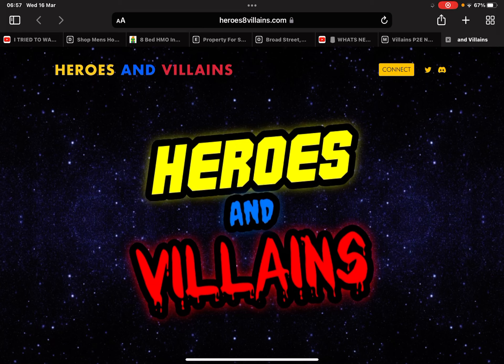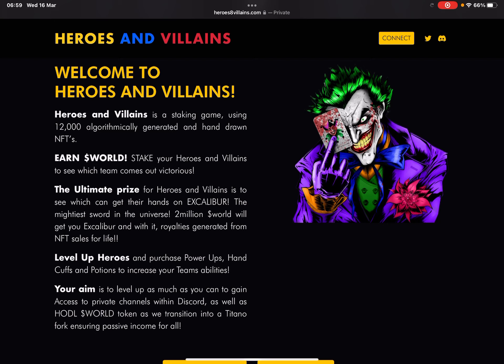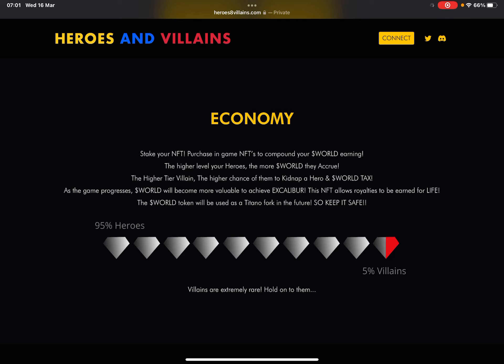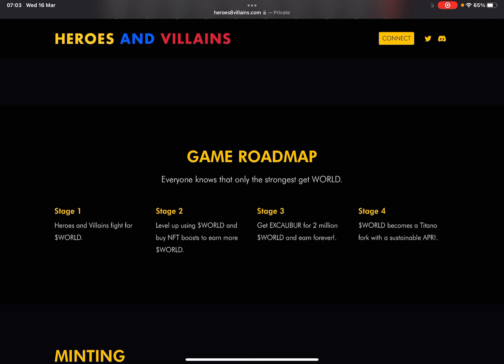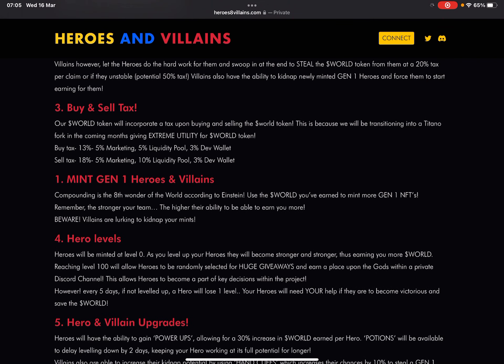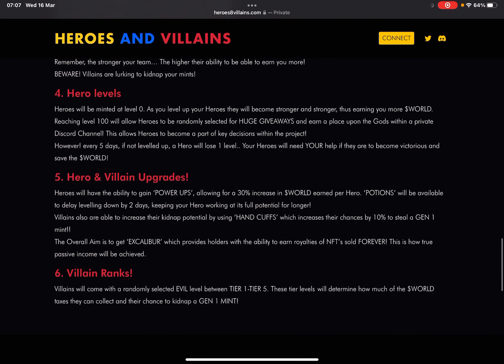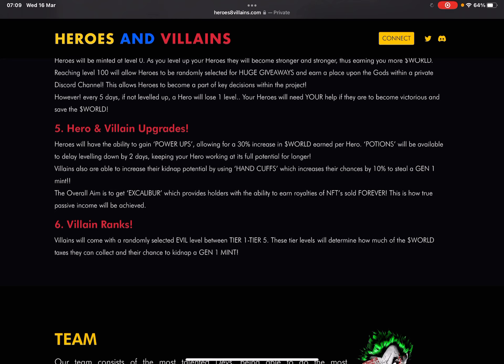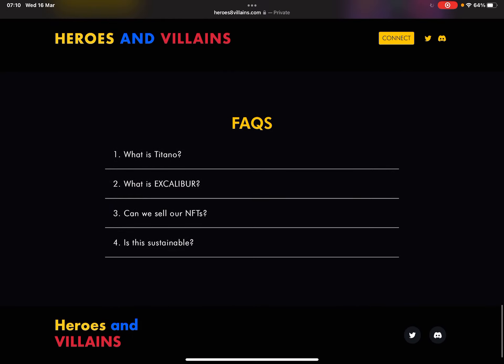🚨 HEROES AND VILLAINS! VERY SUSTAINABLE! NEW UMPCOMING NFT P2E GAME!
Get access to ALL of my Trades, Technical Analysis, Watchlists, News, Community Members, Discord, One to One Calls, EXCLUSIVE DAILY VIDEOS NOT ON YOUTUBE and much more!

🚨 Welcome to my YT channel where we talk everything Cryptocurrency, Bitcoin, Altcoins, Trading, Mining, Investing and Saving!

☕️ Grab your morning coffee and enjoy this video!!

I aim for 3 per day but typically its 2 minimum!

For FREE Crypto heres a link!
to sign up for Crypto.com and we both get $25 USD :)